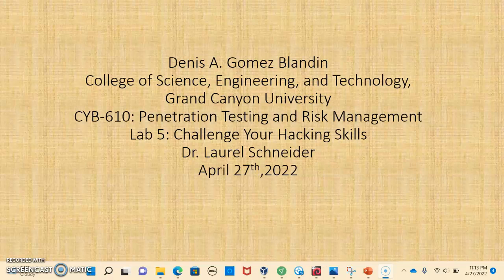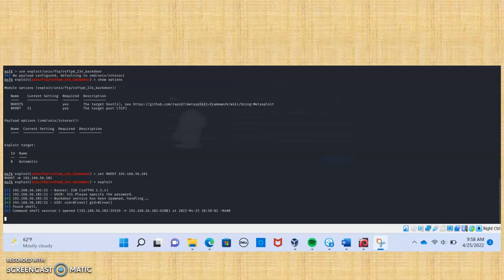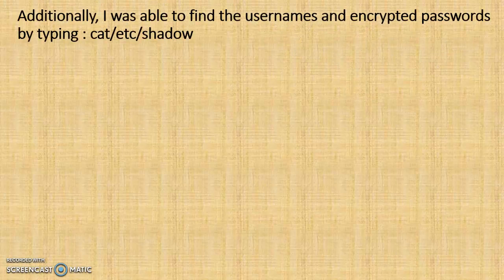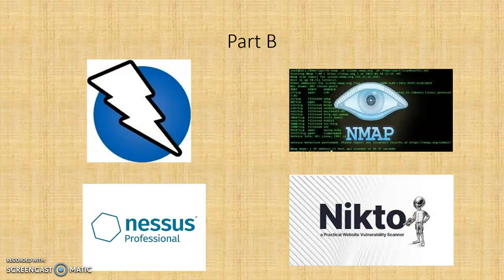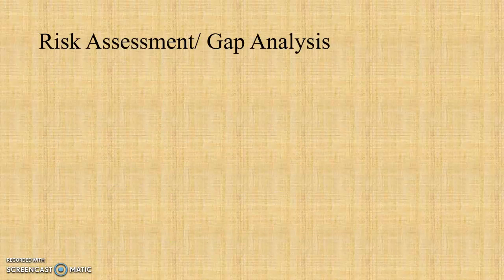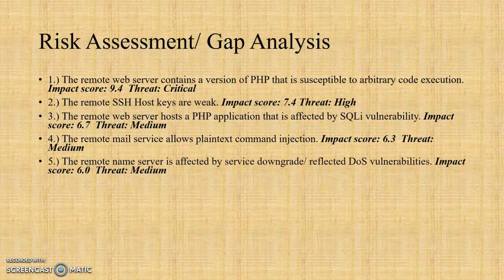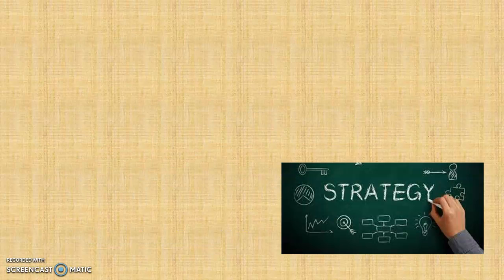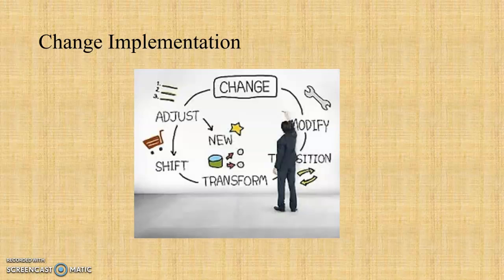Lab 5 - Challenging Your Hacking Skills using Metasploitable 2 VM and Kali Linux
Metasploitable 2 VM and Kali Linux